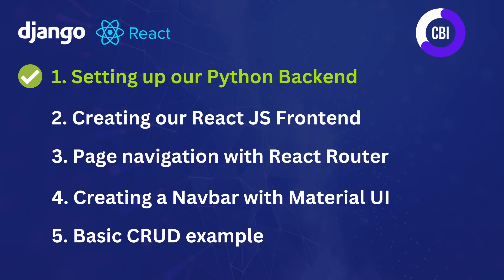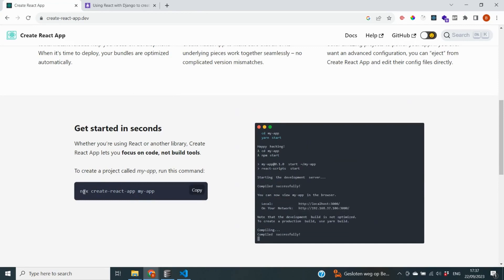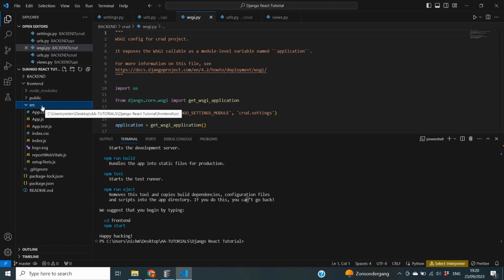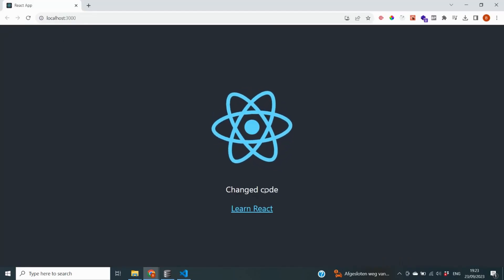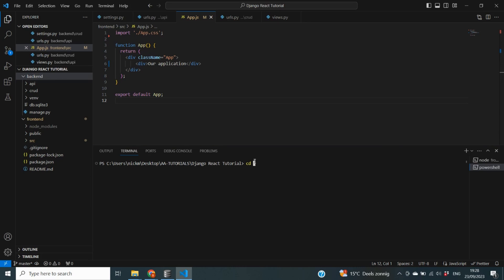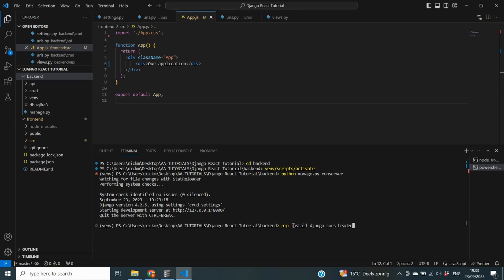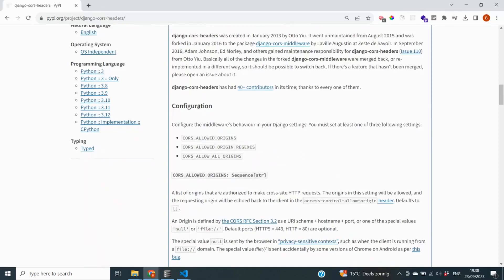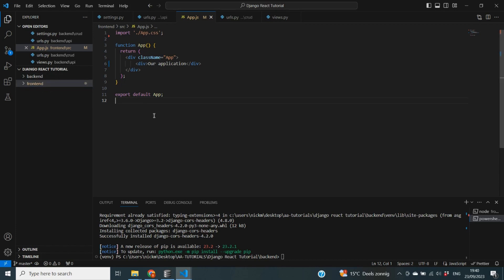Django React App Tutorial #2: Setting up the React JS Frontend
In this tutorial series I show you how to create a full stack web application using Python Django as the backend, and React JS as the frontend. This video is all about setting up the React JS Frontend.